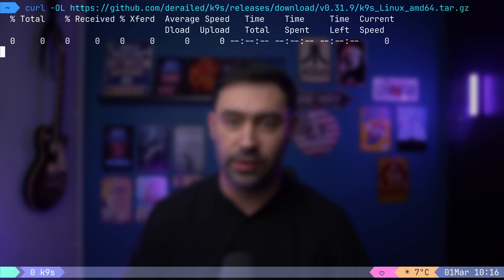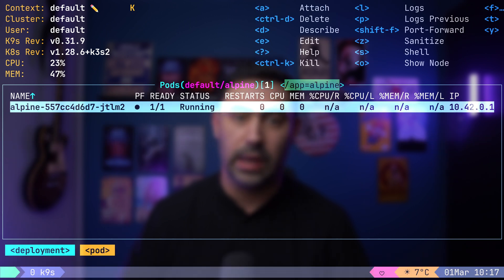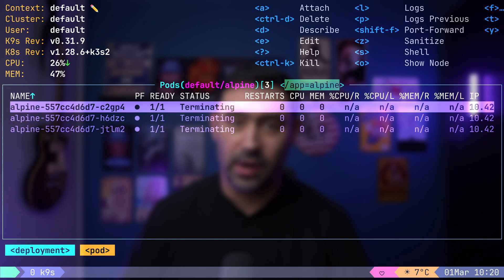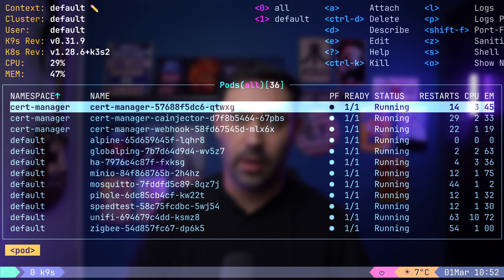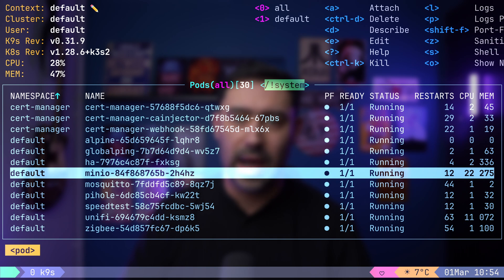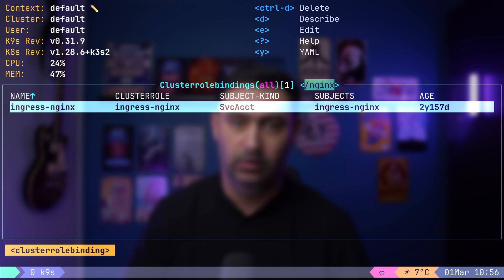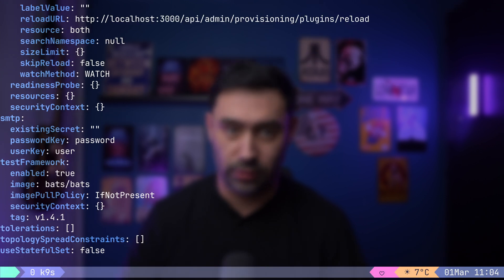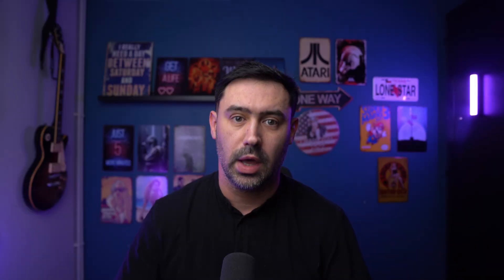K8s Made Easy: Manage Your Clusters with the k9s Terminal UI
K9s is a powerful, interactive terminal UI that makes managing your Kubernetes clusters a breeze. Forget complex kubectl commands - with k9s, you can easily navigate, view, and manage your deployments, pods, services, and more, all within the comfort of your terminal.

This video introduces you to k9s, showcasing its intuitive interface and core functionalities. Learn how to:

Visualize your Kubernetes resources: Gain a clear overview of your cluster's health and state.
Navigate with ease: Switch between namespaces, pods, deployments, and services effortlessly.
Perform actions quickly: Execute essential commands directly from the k9s interface.
Whether you're a seasoned Kubernetes pro or just getting started, k9s can streamline your workflow and make managing your clusters more efficient.

Ready to take control? Watch this video and unleash the power of k9s!
00:00 Introduction
00:49 Installing K9s
01:27 Basic navigation
05:41 Switching between resources
06:11 Sorting resources
06:31 Display filtering
07:56 Other resources
13:18 Outro